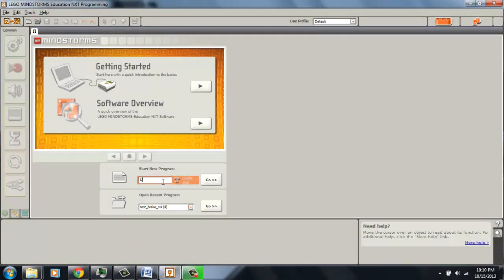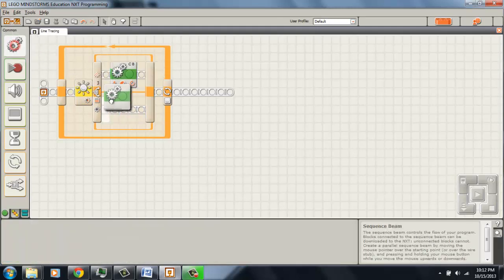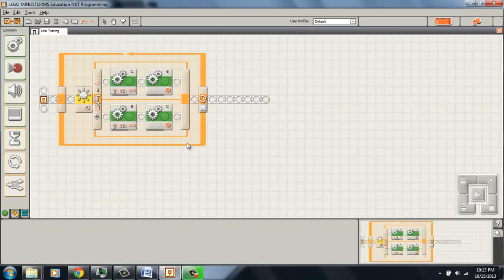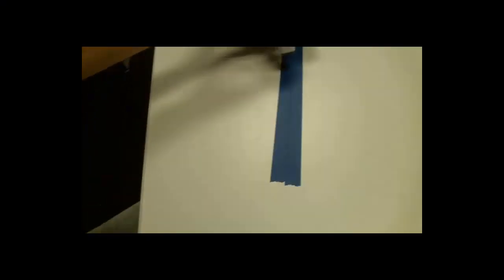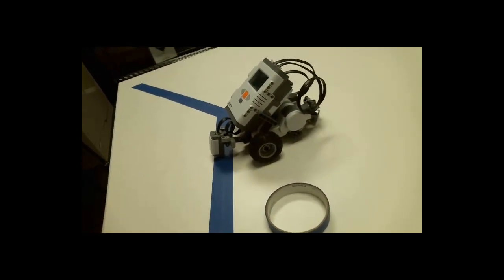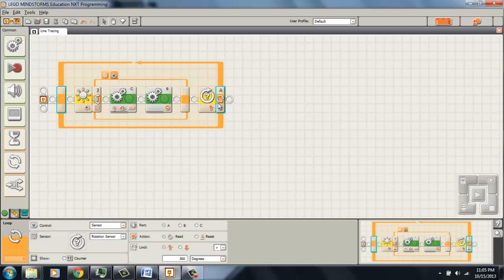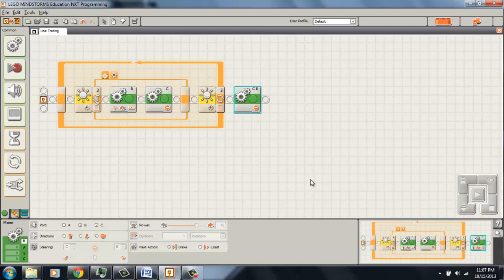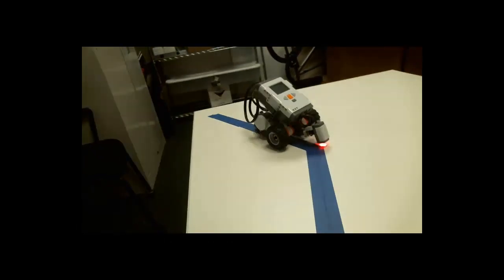Lego Basics and More - Using the Lego Mindstorms Light Sensor in Competitions (video 4 of 4)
Lego Mindstorm - Using the Light Sensor Function in Competitions.